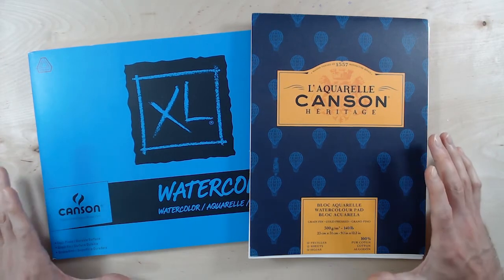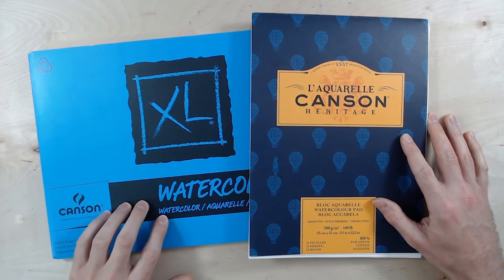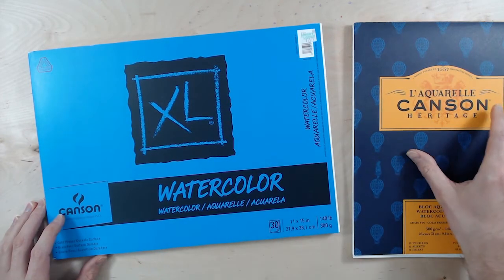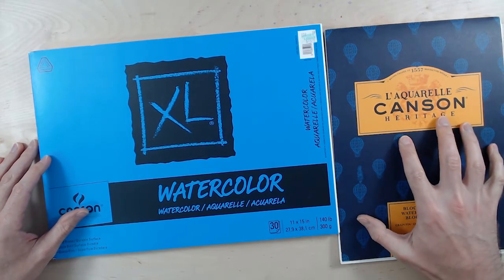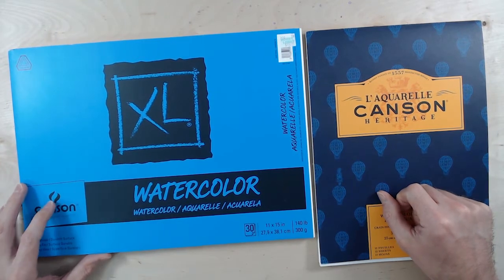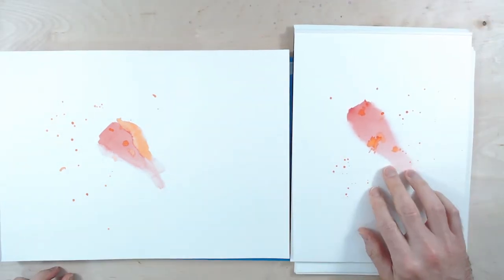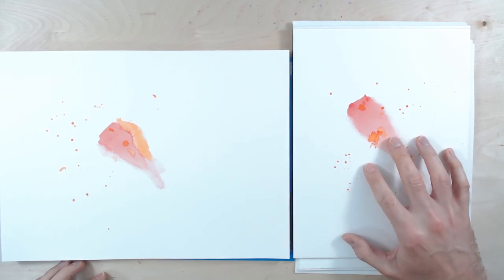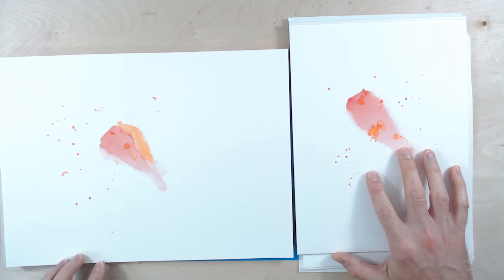Canson XL VS Canson Heritage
Thank you for joining me for another video! In this video I talk about the differences in Canson XL VS Canson Heritage Watercolor paper.

You can also follow me on Instagram, where I share most of my artwork and if you would love to support my work I sell my original art, prints and products in multiple stores and will include links below.

As with all my paintings I sell prints of my work which is available on my Etsy store. I love to print my pieces on Watercolor paper to get that same look and feel of the original.

My paintings are greatly inspired by my love of people, movies and music. I’m a self-taught artist and have been creating since I was a child and it’s a passion that continues to intrigue me to this day. My primary medium has been with Watercolor, but I also create with Acrylic, Oil, Gouache, Pastel and Digital Paintings.

 Thank you for the opportunity to share my art with you.

Prints and Originals Available in my Etsy Store.

Redbubble Art Page- T-shirt, apparel, mugs, stickers and more.

Teepublic-- T-shirt, apparel, mugs, stickers and more.